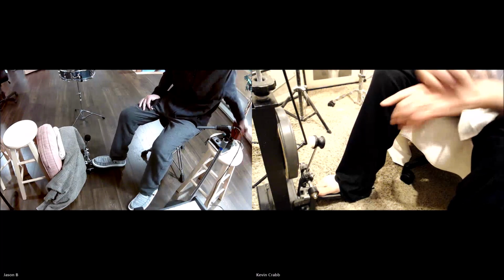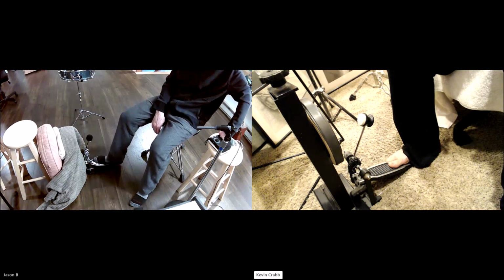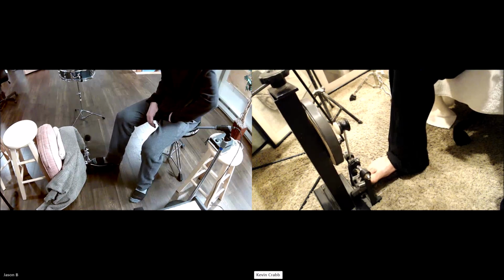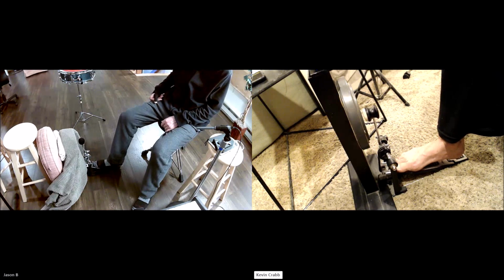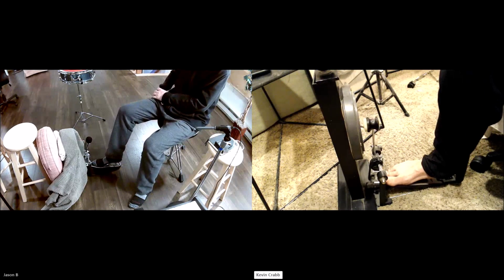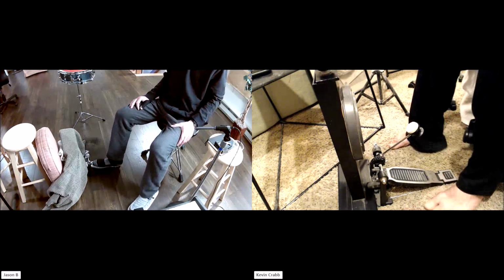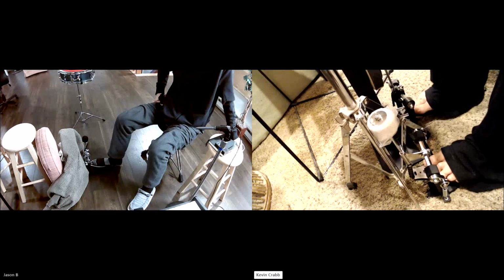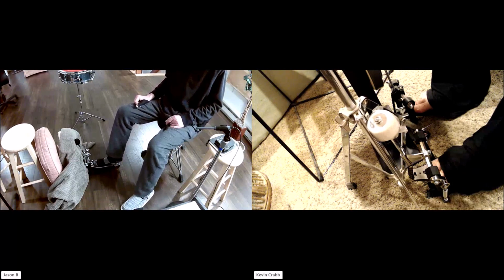Teaching Foot Technique (04/20/24)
Kevin Crabb Teaching Richard Wilson Foot Technique With Exercise "Apex Of The Apotheosis" To Jason Buhl In Boston From LA...